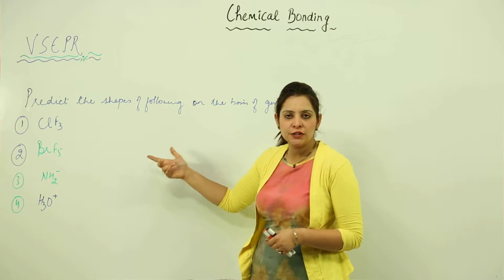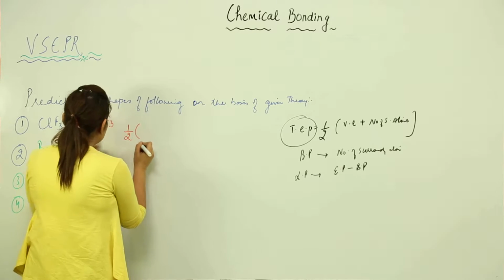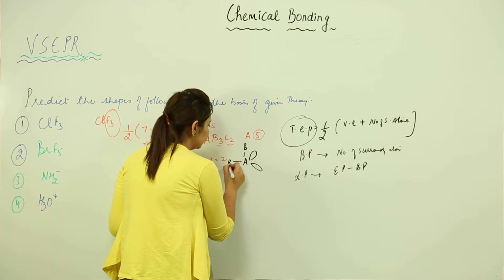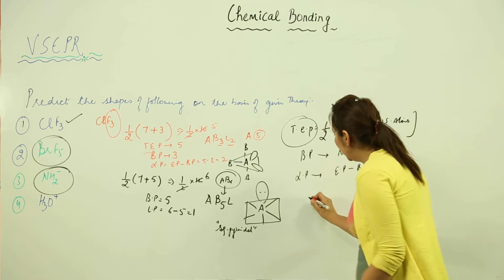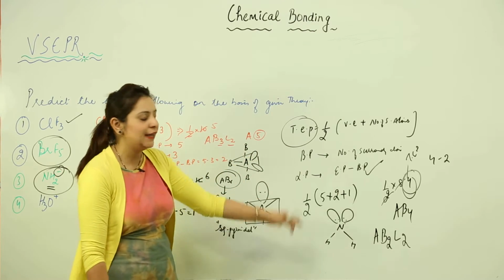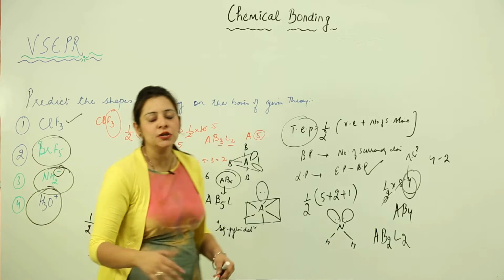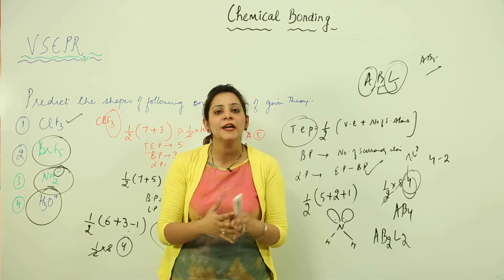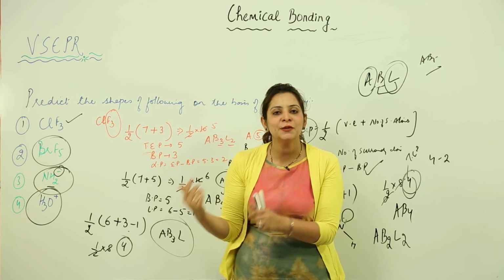Online Free Best Topic l CBSE l CLASS 11 l CHAPTER 4 l CHEMISTRY l Chemical Bonding l VSEPR l L69